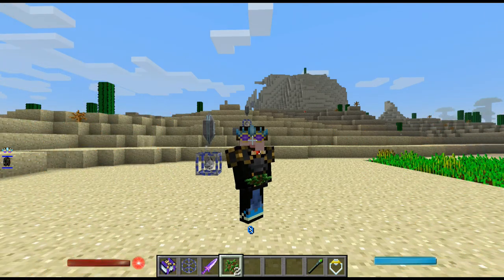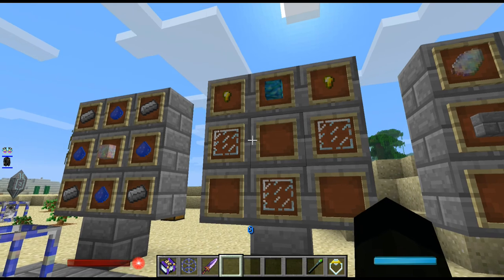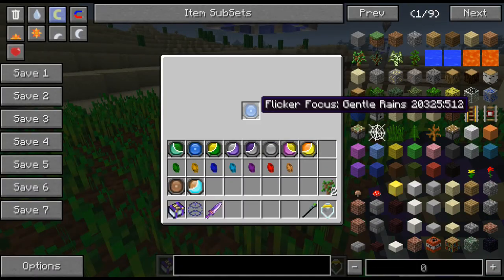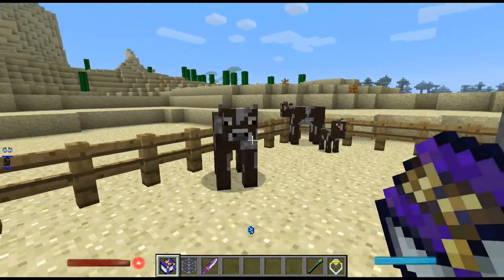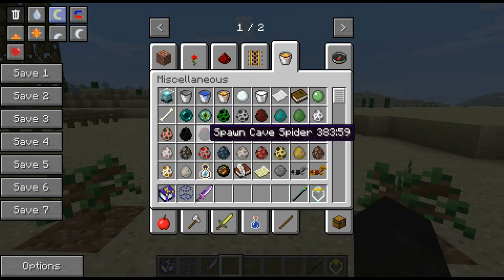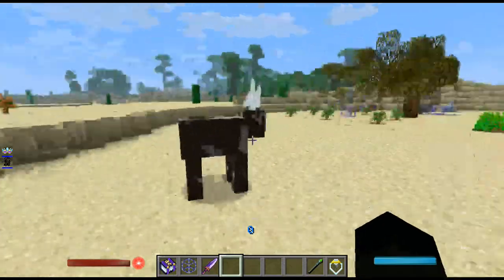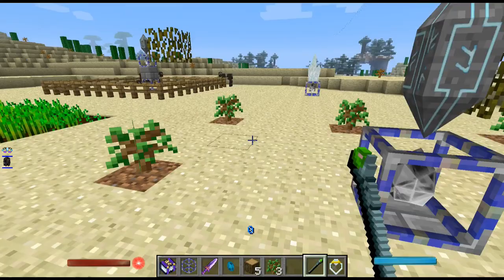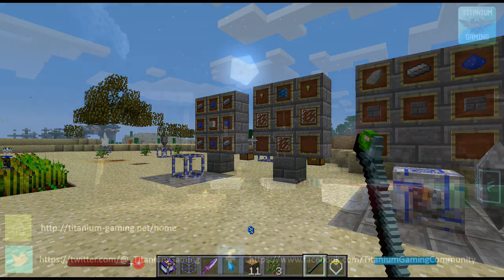Quick Tutorial - Ars Magika 2 - Flickers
Back for more tutorial action, and this time we are looking at the Ars Magika II Flickers.